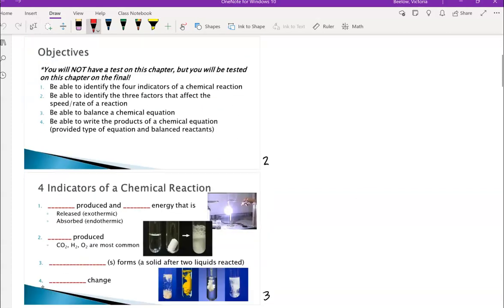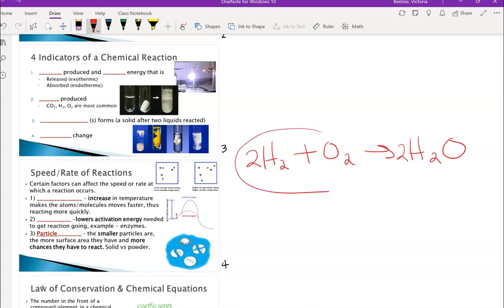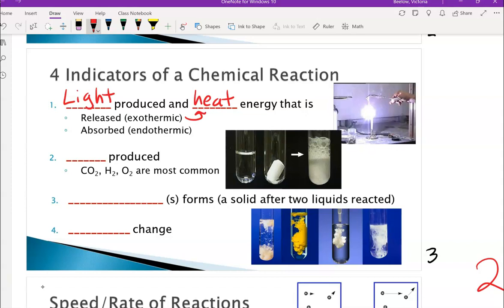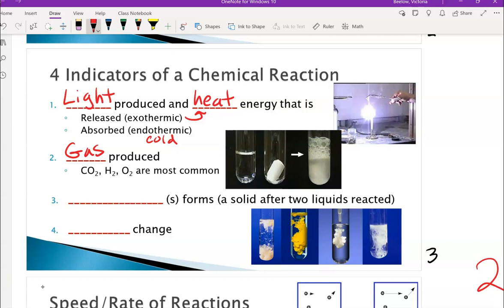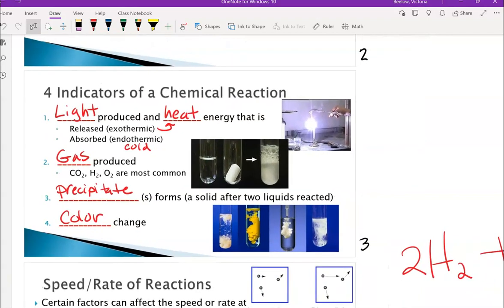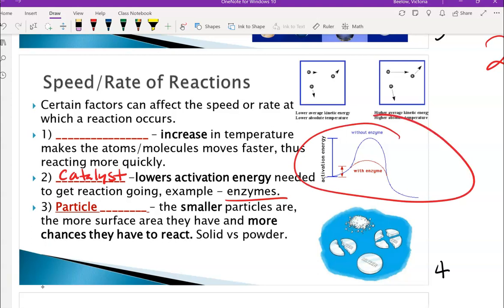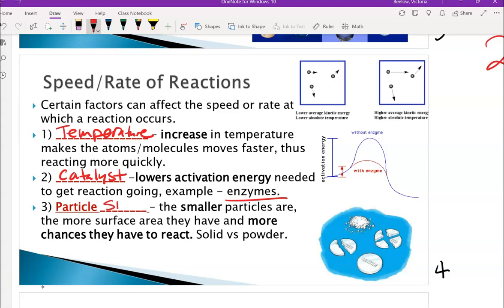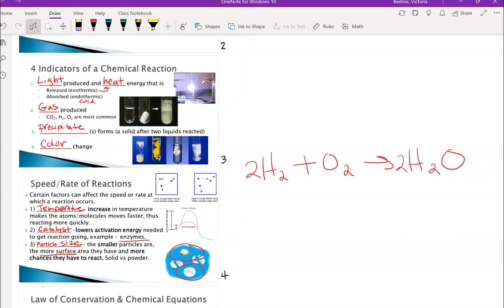Chapter 8 Notes Chemical Rxns Indicators/Speed/Rate